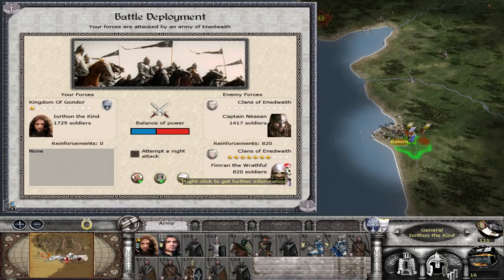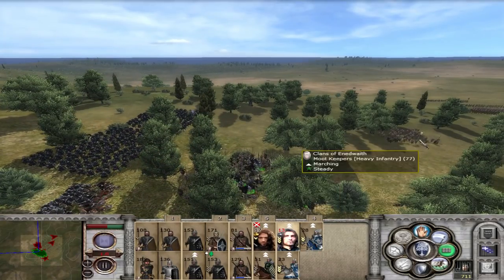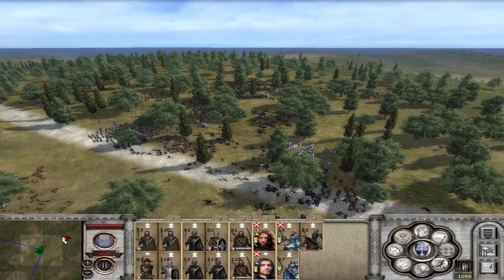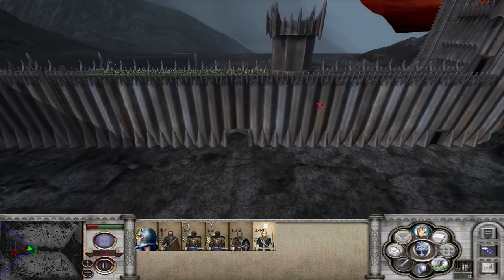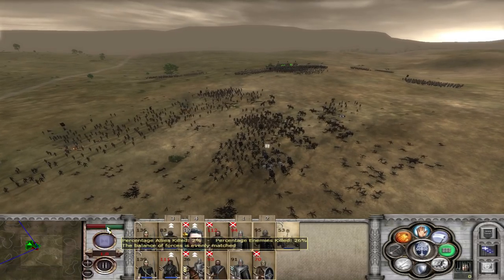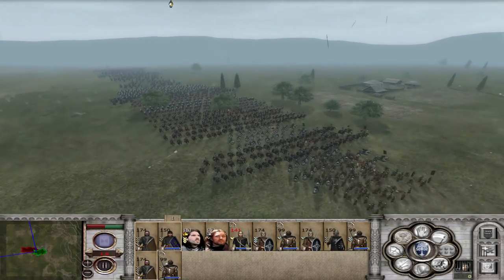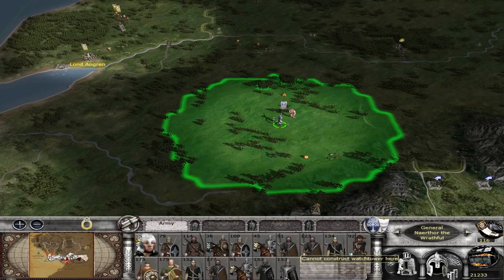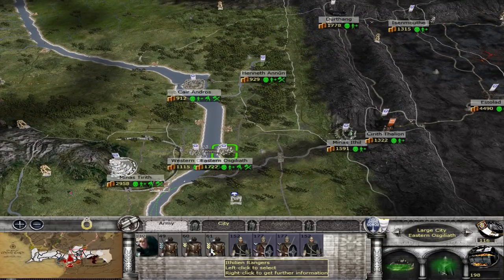RHUN AT THE BLACK GATE - Third Age: Divide & Conquer - Kingdom of Gondor #71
Enedwaith at Balorn, Rhun at Morranon, Mordor again in the fields of Morigost and Variags at Othrond...lots of battles to get through today!

Music, in addition to vanilla Medieval 2 & Kingdoms, was supplied by Arachir Galudirithon and created by von Ziegler.